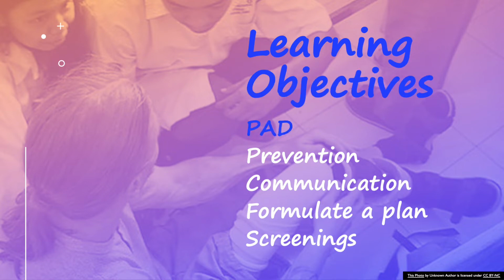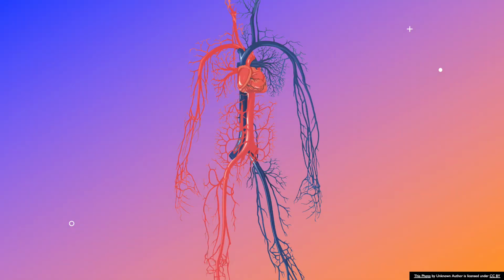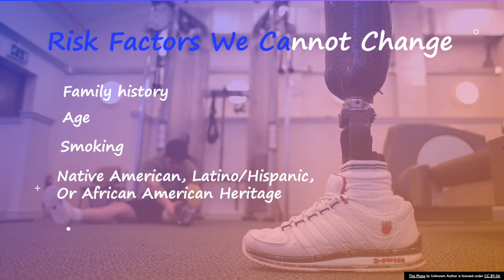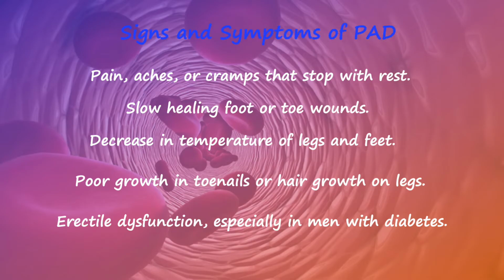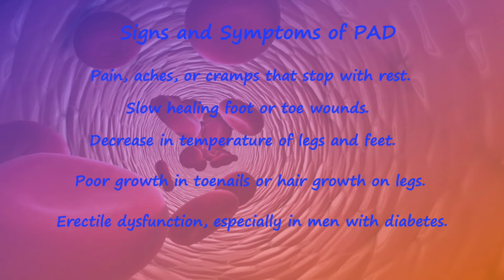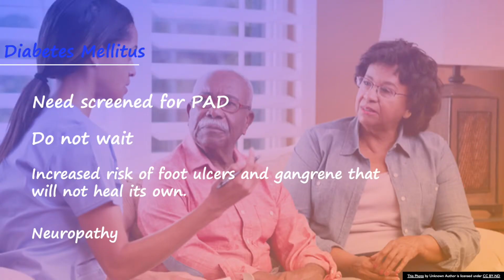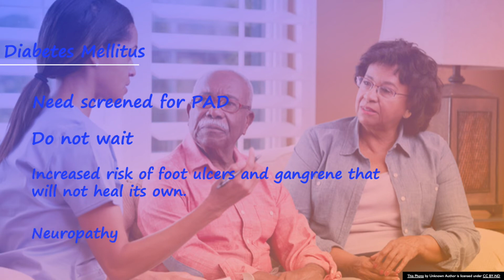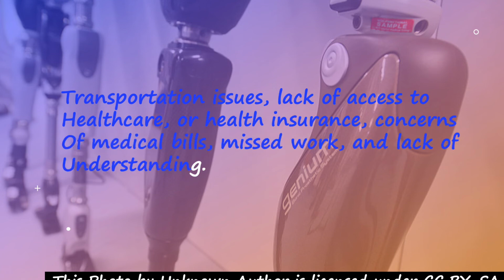Amputation Prevention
Teaching at risk populations about preventing limb amputations.